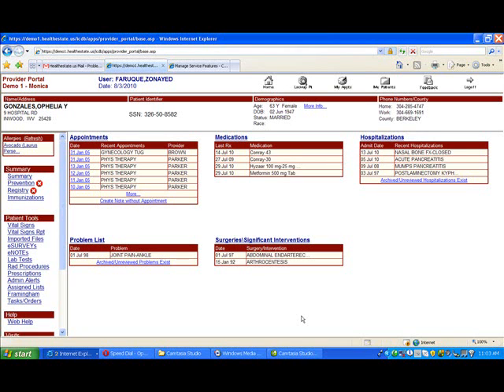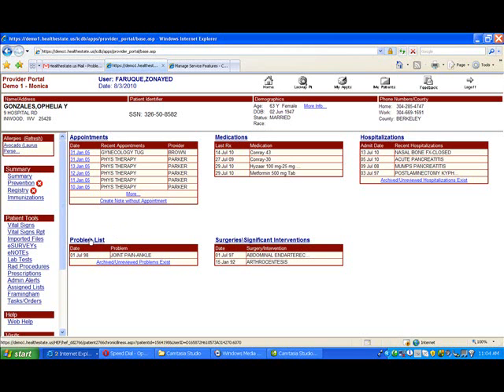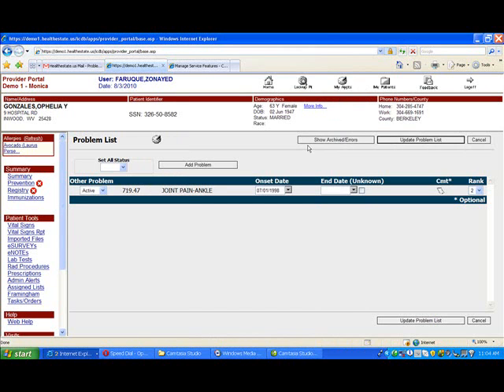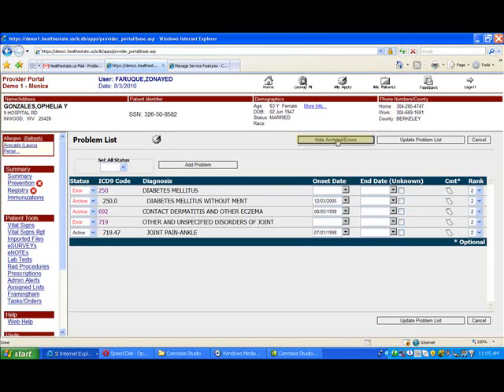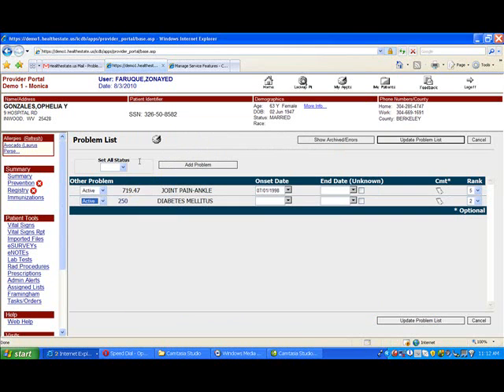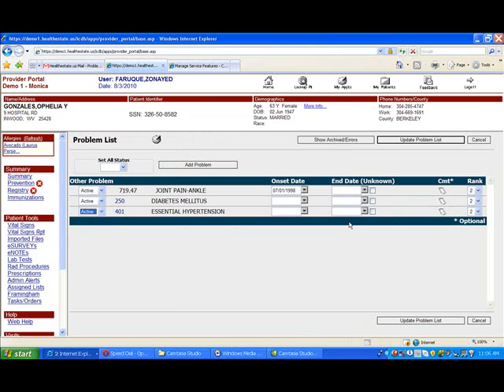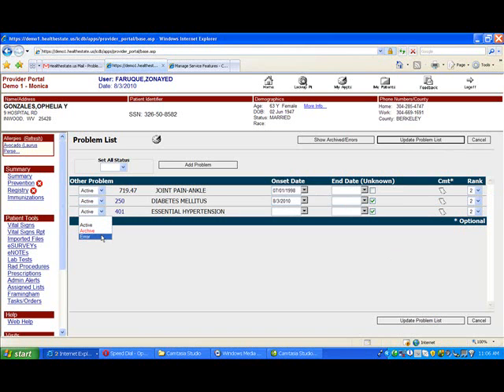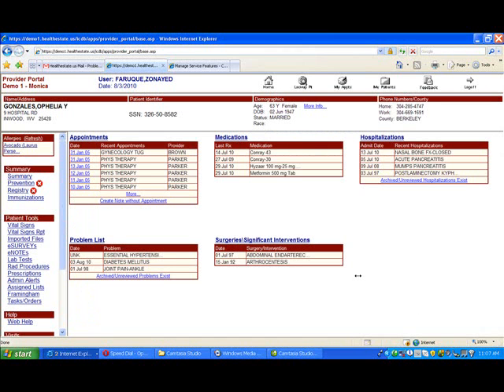HEALTHeSTATE - Problem List